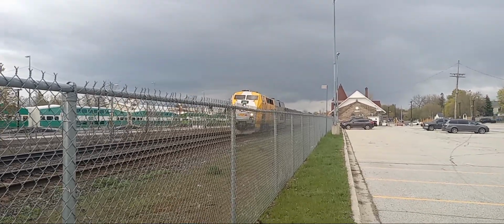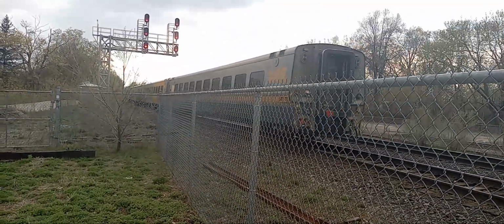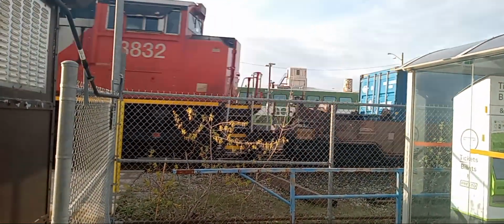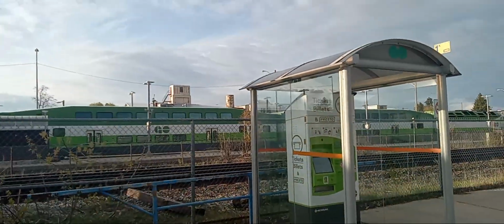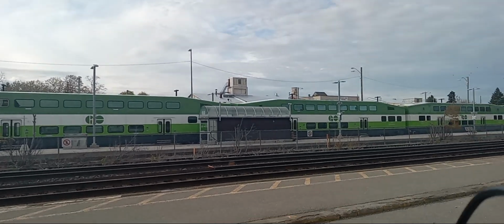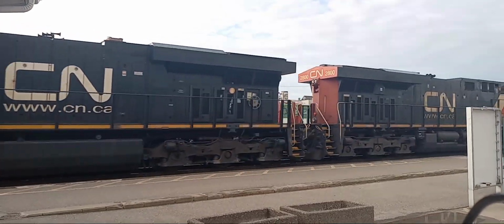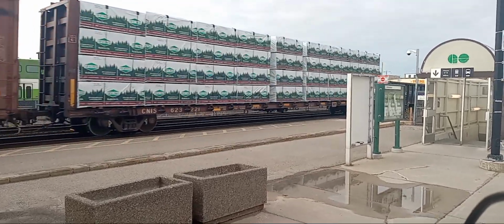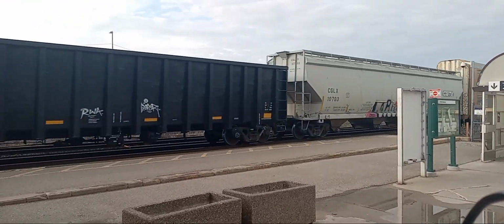(Monday Evening Catches) VIA 87, CN Z149, And CN M383 At Georgetown GO Station In Georgetown Ontario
This Video Was Recorded Between 6:25 PM To 7:18 PM On Monday May 1st 2023 At Georgetown GO Station In Georgetown Ontario. Here Are The 3 Trains I Caught In That Under 1 Hour Period All On This Monday Evening Railfan Video.

My First Catch I Caught Was VIA 87 With VIA Engine 905 Leading And 4 Coaches. I Caught This One Around 6:26 PM.

My Second Catch I Caught Was CN Z149 With CN 8844 Leading And CN 8832 Trailing Second. I Caught This One Around 6:57 PM.

My Third And Final Catch I Caught Was CN M383 With CN 3104 Leading, CN 2909 Trailing Second, And CN 2800 Trailing Third. I Caught This One Around 7:09 PM.